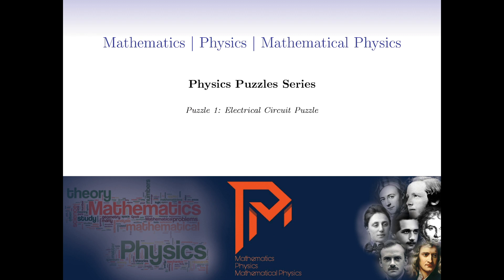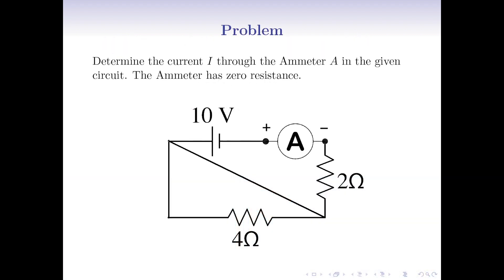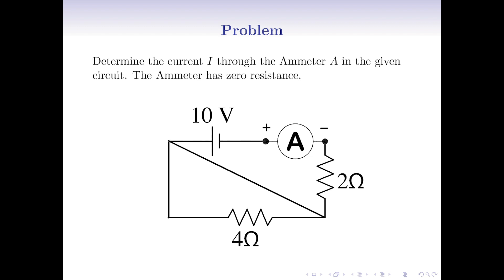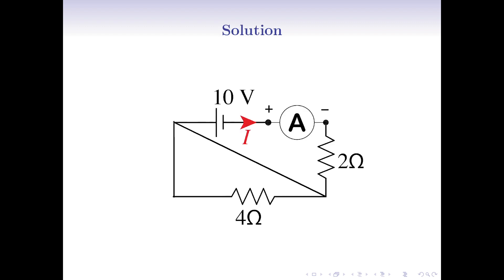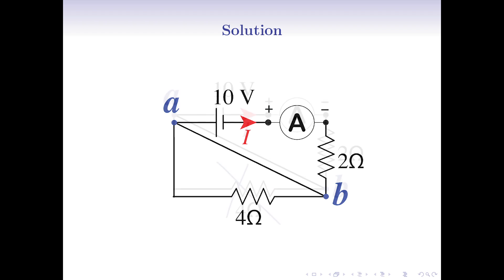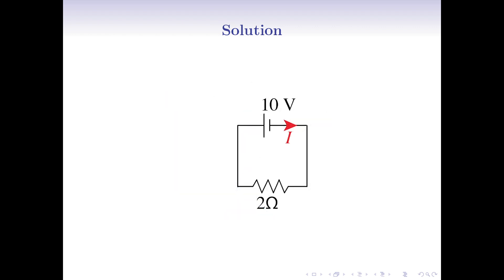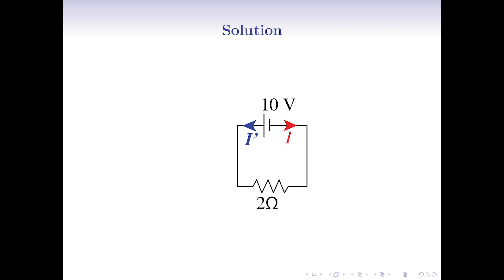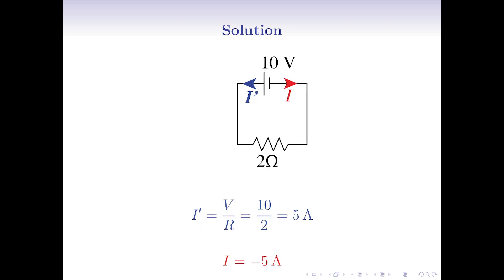Physics Puzzles Series - Physics Puzzle #1 (Electrical Circuits)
Chapters:
0:00 Introduction
0:15 Puzzle
0:29 Solution